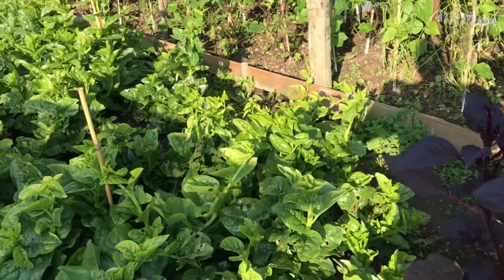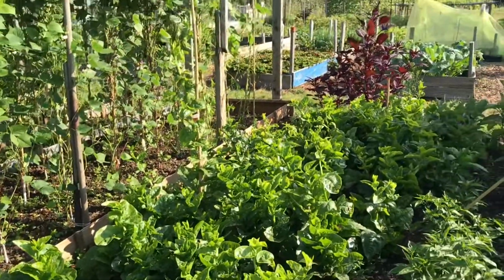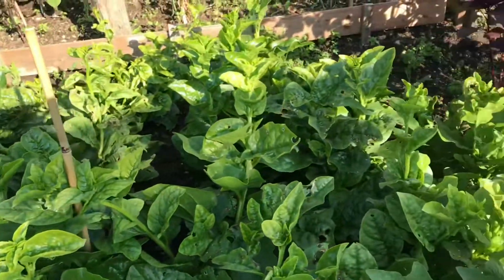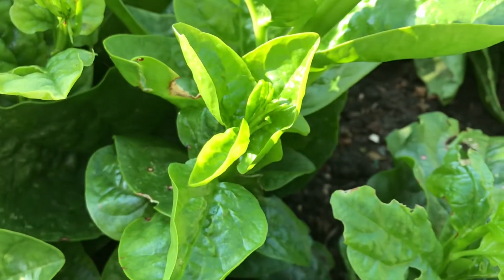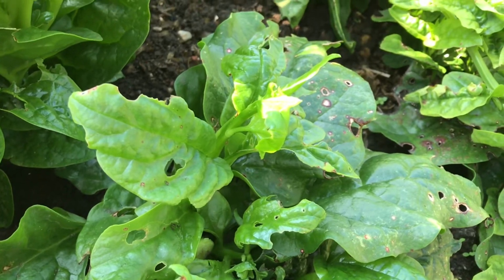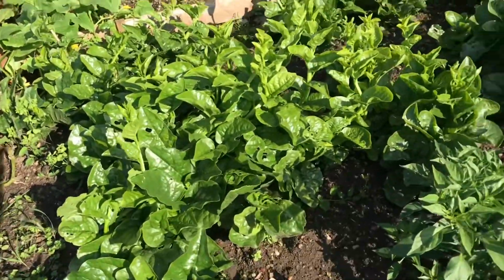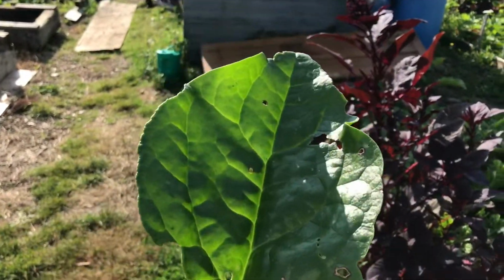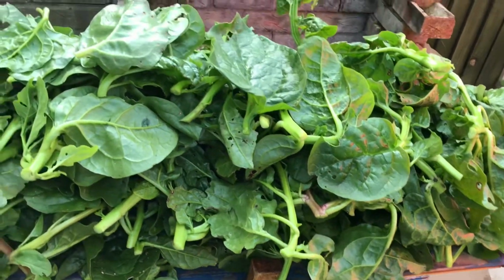Stunning Malabar Spinach/ Pui Shak Harvest 2021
Massive Malabar spinach harvest! Must watch the whole video to see the scale of harvest! This year it is better than last year!